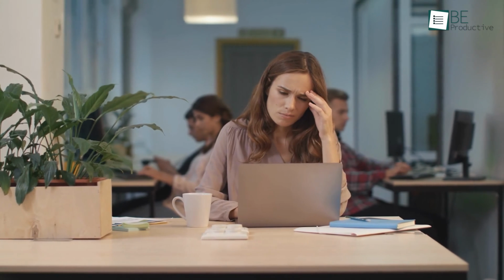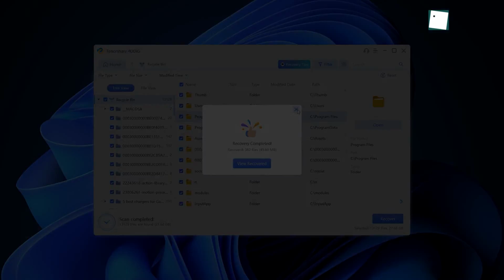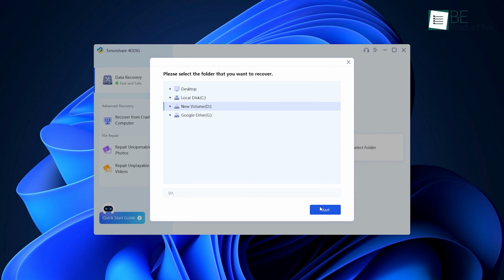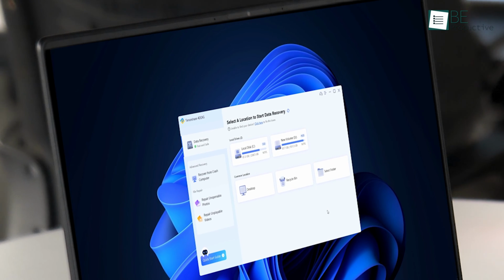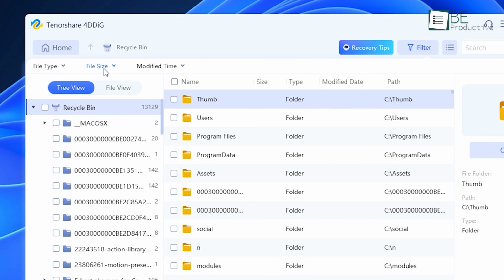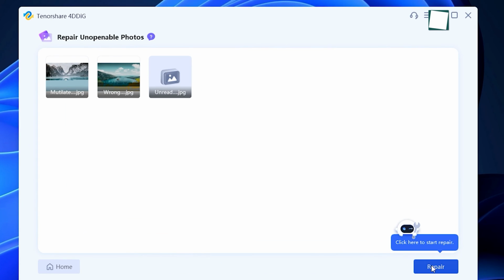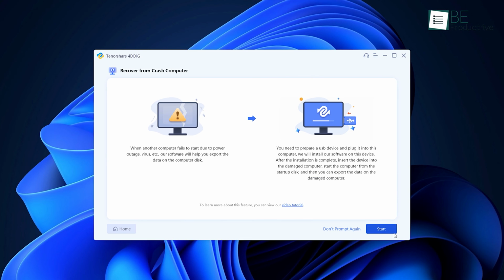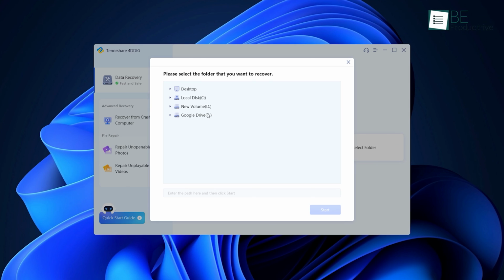Tenorshare 4DDiG - Best Data Recovery Software to Recover Deleted Files on Windows PC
Tenorshare 4DDiG - Best Data Recovery Software to Recover Deleted Files on Windows PC 2023
You may accidentally deleted important files such as photos, videos and documents on Windows or may be emptied recycle bin unconsciously and then found that the video files were of high importance to you? the top data recovery software 4DDiG will be there to help.
Videos you may like:
Intro and Animation Credit:
10Studio: